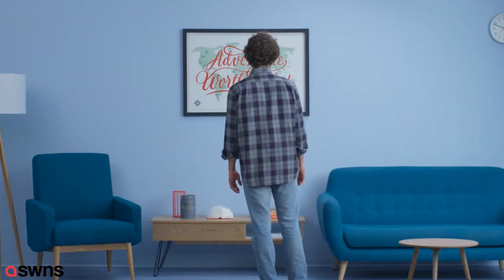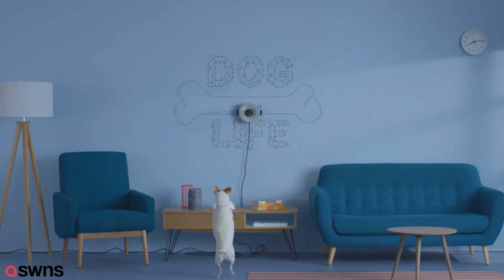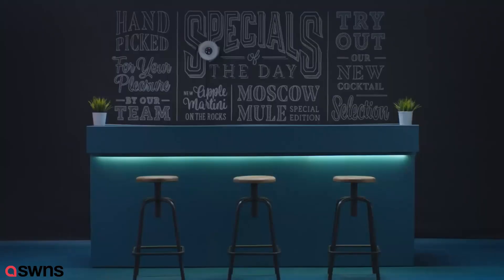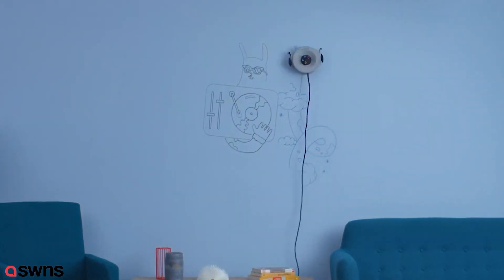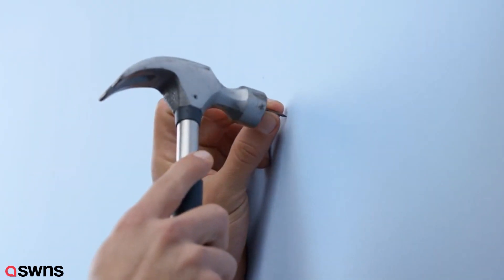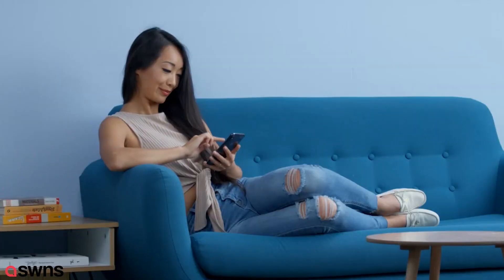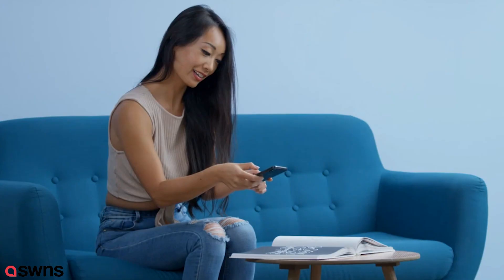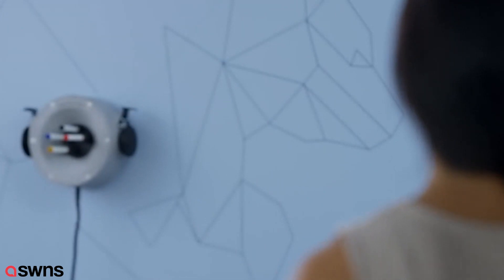The amazing wall-climbing printer which can draw any pattern on a vertical surface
This mesmerising gadget can draw any image on a vertical surface - instantly turning walls into art.

The Scribit is a small 'writing robot' that is installed using just two nails and a suspending cable.

Using a smartphone app, it can then be instructed to draw anything from an elaborate artwork to reproducing Twitter messages.